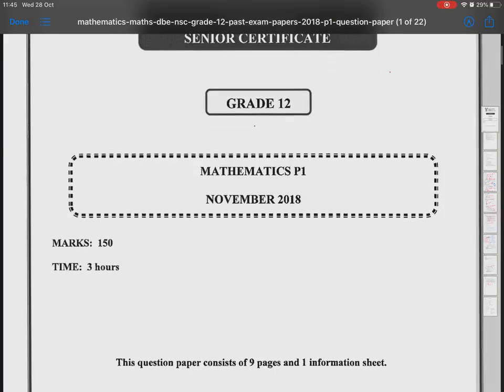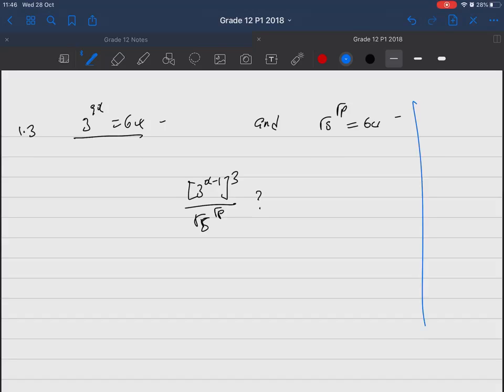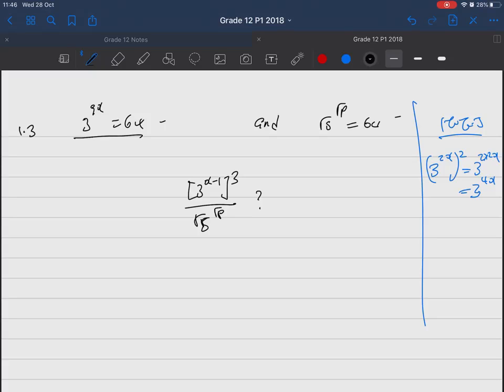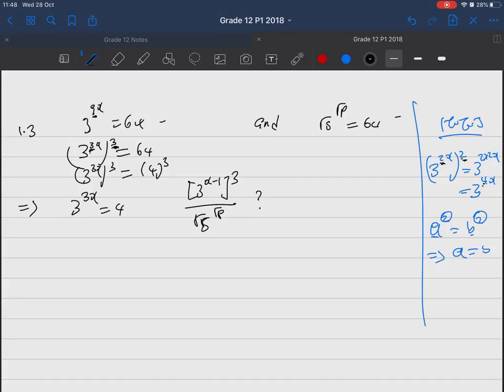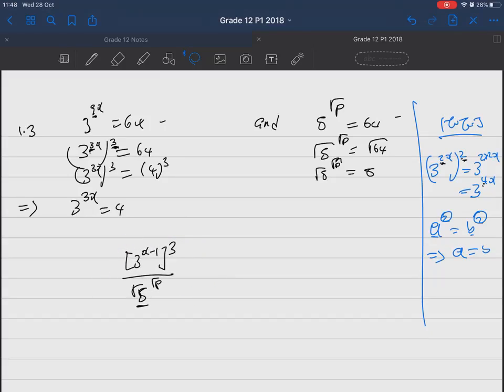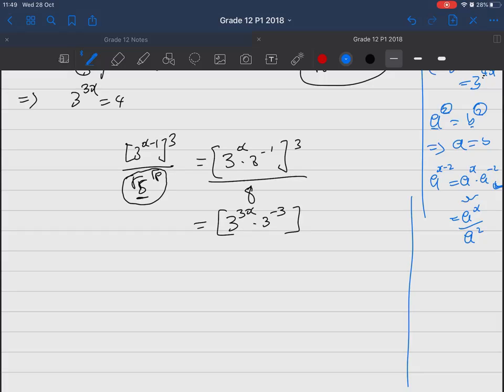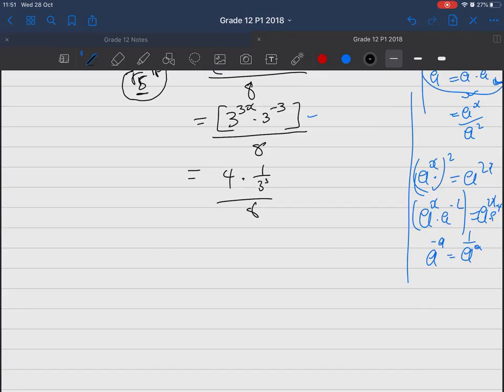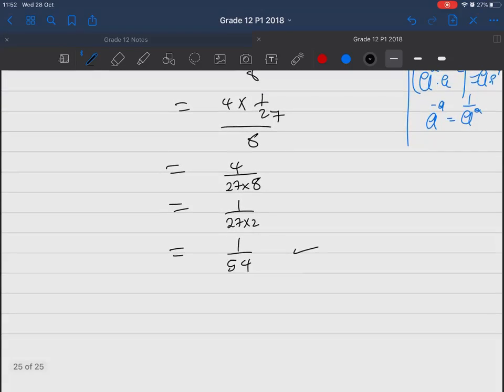10000000 222026952594028 3851510581360037035 n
Matric common paper revision